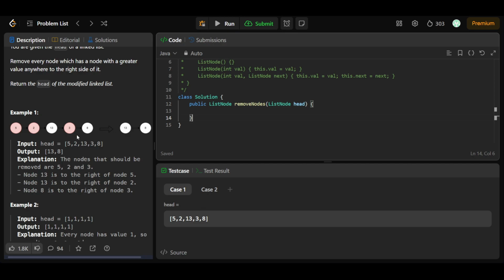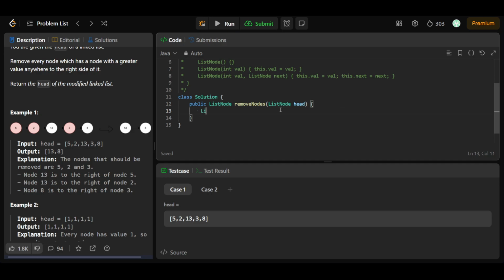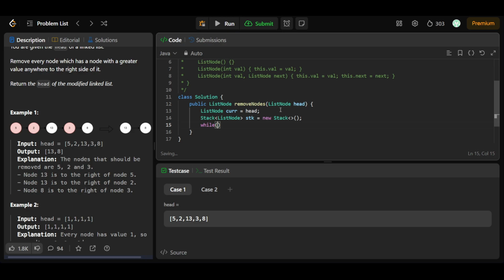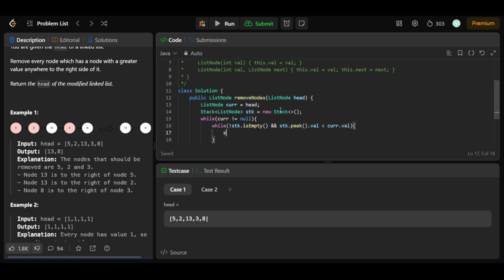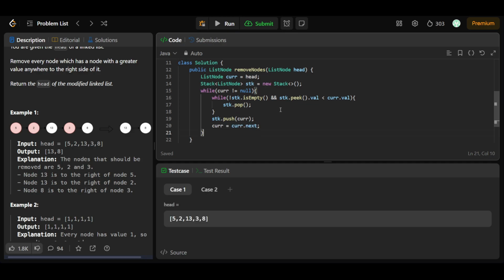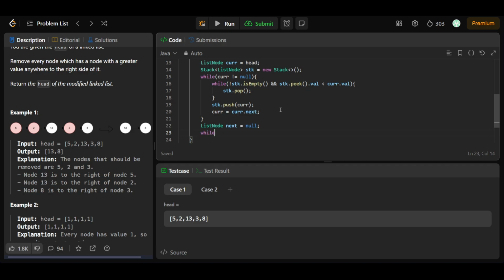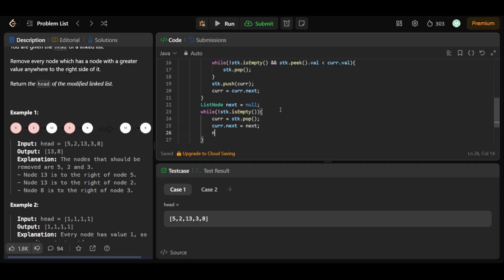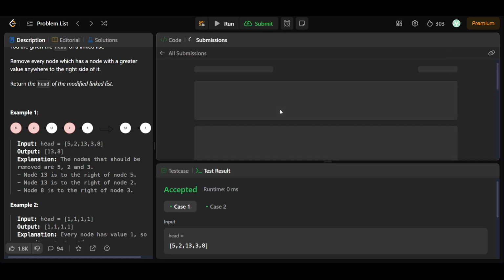LEETCODE DAILY QUESTION 2487 | Remove Nodes From Linked List |Is Kabir Coding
In this video I'll be solving LeetCode daily question 2487. Remove Nodes From Linked List by Stack.